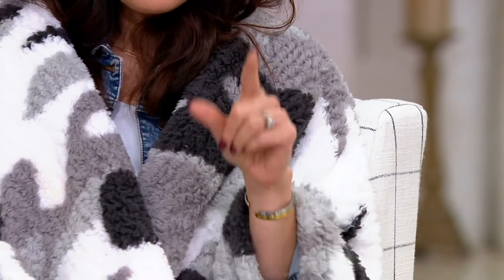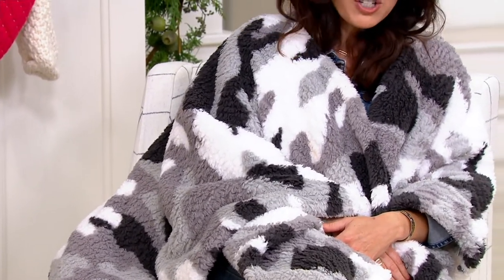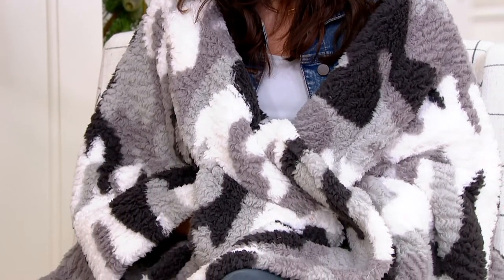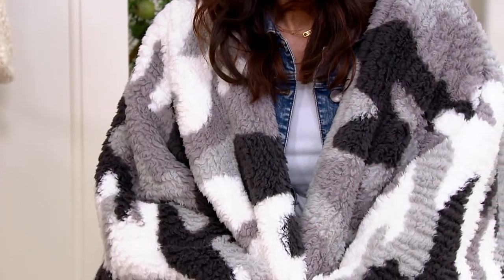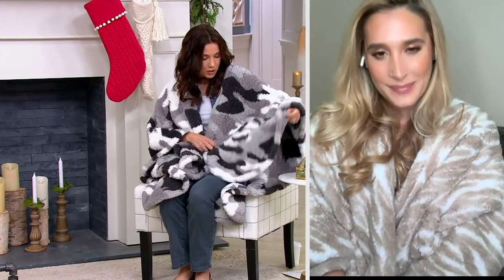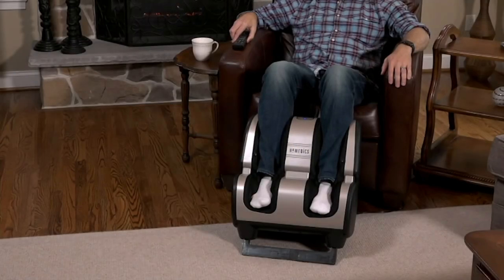Berkshire Blanket Double Sided Printed Sherpa Cape Wrap on QVC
Berkshire Blanket Double Sided Printed Sherpa Cape Wrap

After a long day of being the most amazing superhero (yes, you!), wrap yourself up in a printed sherpa cape and pat yourself on the back for all you do. From Berkshire Blanket.